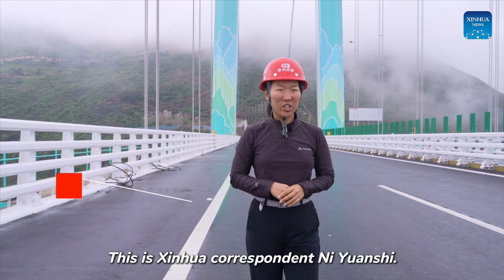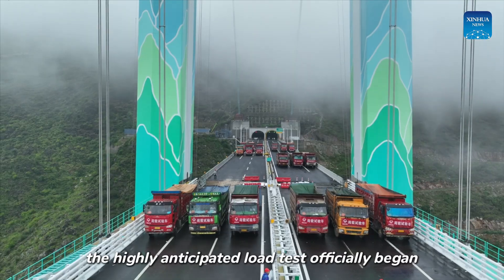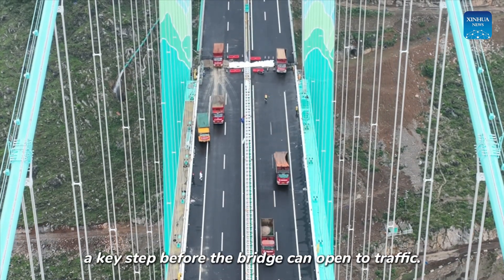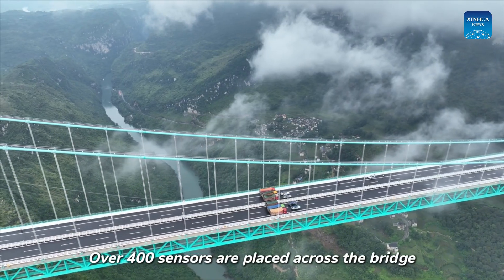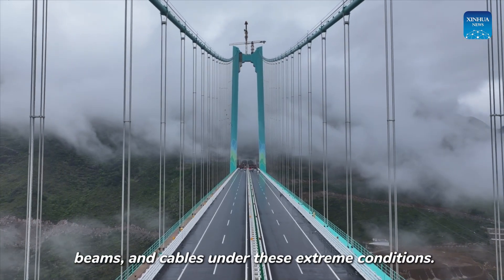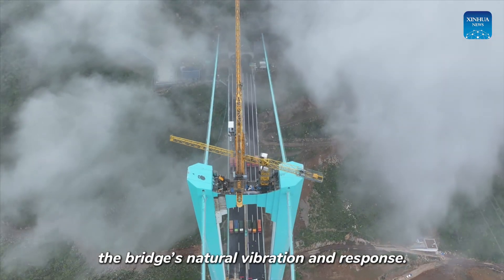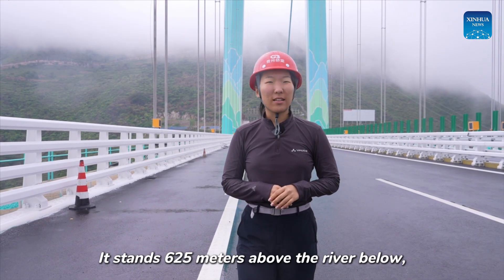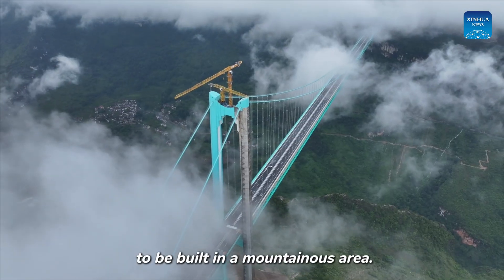World's future tallest bridge begins load testing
The Huajiang Grand Canyon Bridge in southwest China's Guizhou began a key load test on Aug. 21. With a deck height of 625 meters, it will be the world's tallest bridge upon opening and the largest-span bridge ever built in a mountainous area.